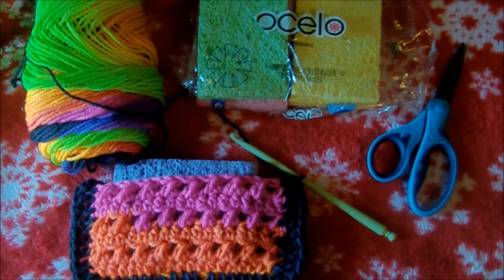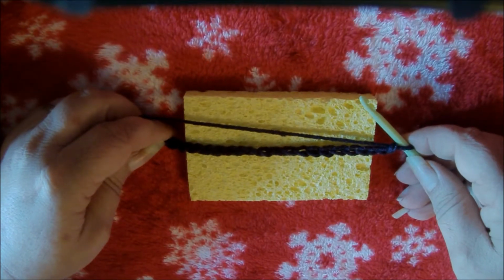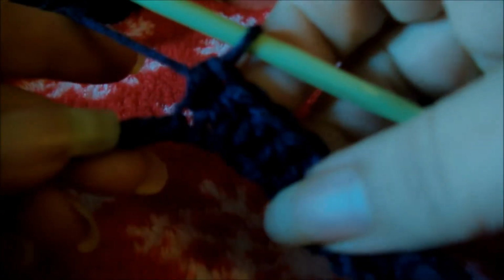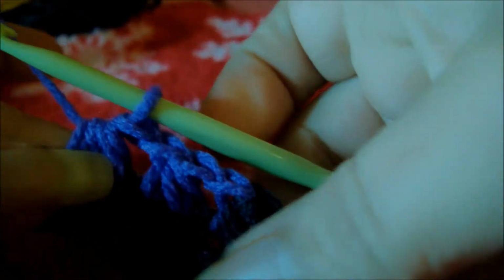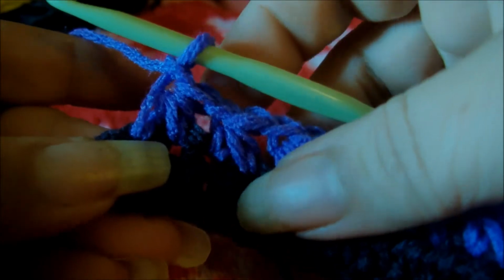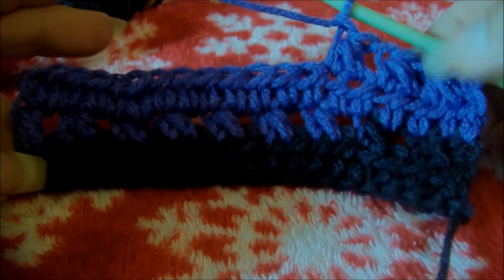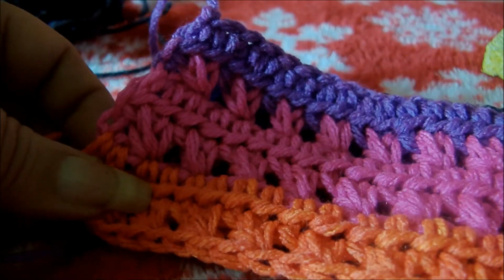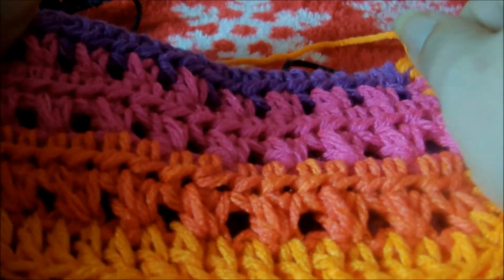Crochet Dish Sponge Scrubbie Cover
Yarn used was Super saver stripes -Bright stripes